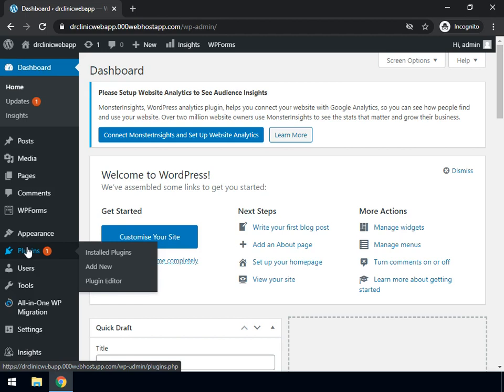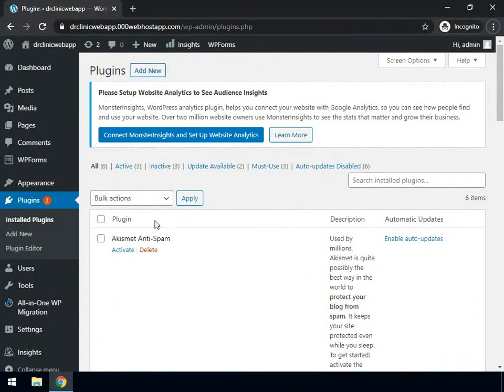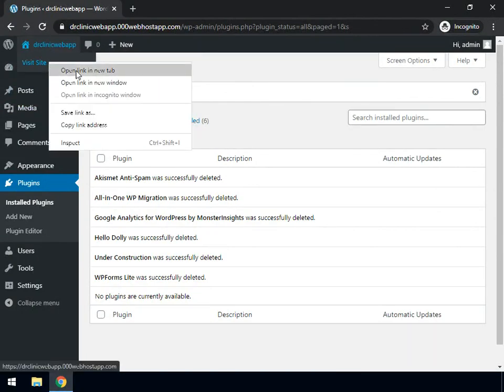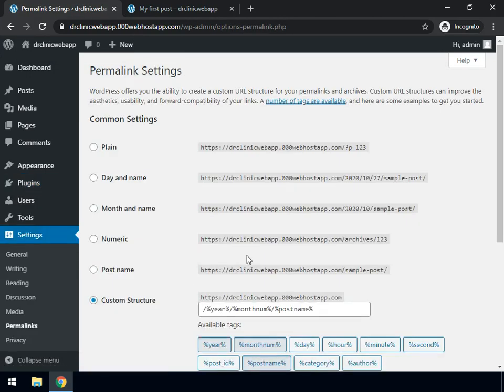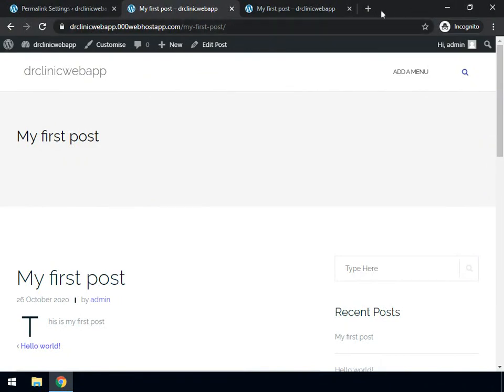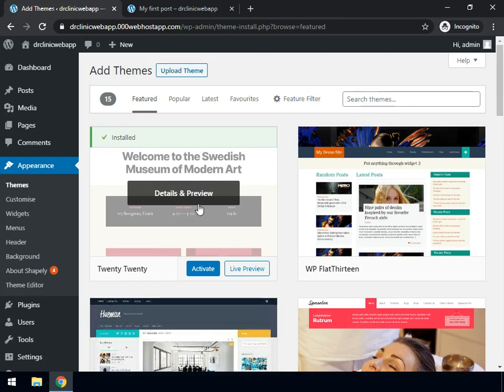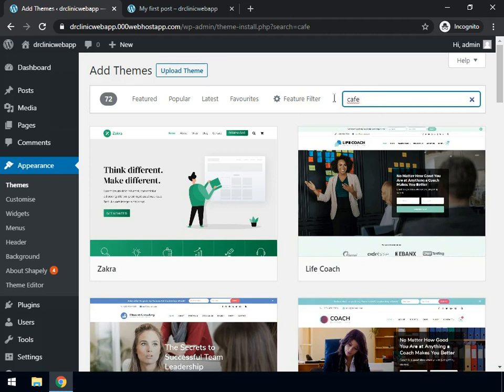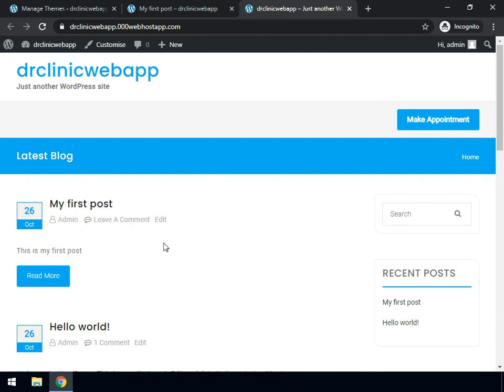Part4|Create a Website Using Wordpress Free Hosting & Sub domain 4